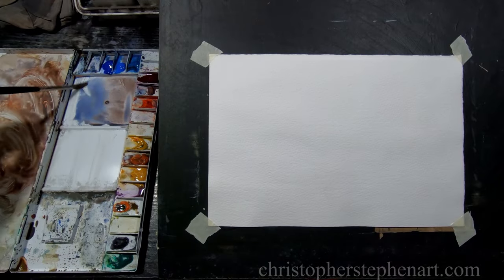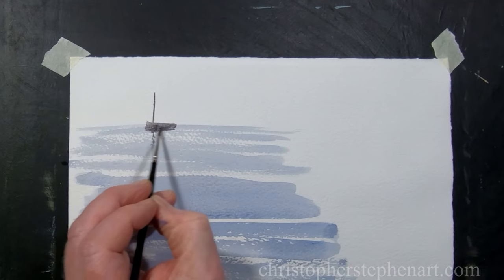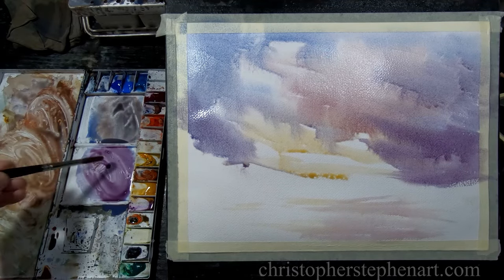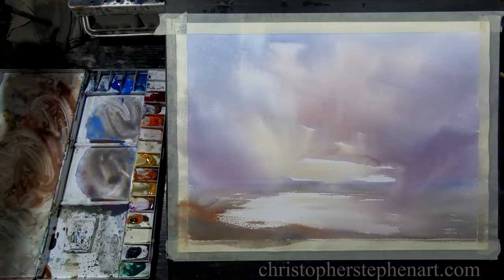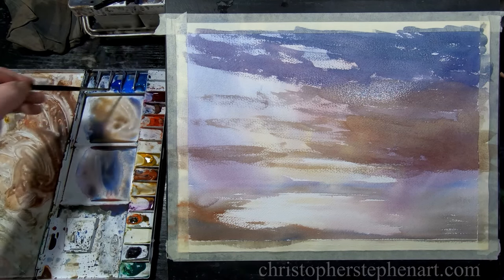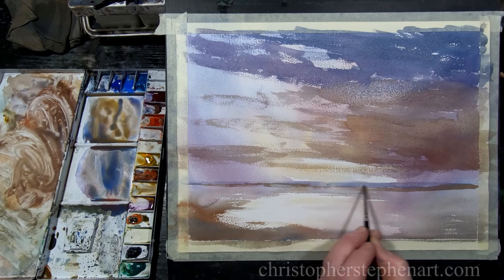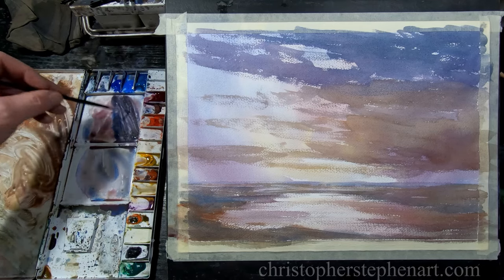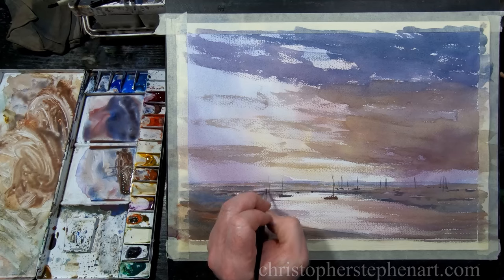Watercolour Dry Brush Technique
Watercolour lesson explaining how to achieve the dry brush technique.
Dry brush sparkle on water is something I get asked about quite regularly, it seems to be a bit of an enigma for some people. I'll show you it really is quite easy!!

If you have any questions, please get in touch via the comments.

Materials:
First demonstration,
Scrap piece of Bockingford 140lb Cold Press
Sable Brushes,
Ultramarine, Burnt Sienna

Full Painting,
1/4 sheet Millford 140lb Cold Press
Sable Brushes
Ultramarine, Cobalt, Magenta, Indian Yellow, Raw Sienna, Burnt Sienna

You can view more of my work on my Twitter, Instagram & Facebook.

A selection of my artwork is available to buy, via my Etsy store. Please follow this link:

Thanks for taking the time to watch my videos.

Happy painting!